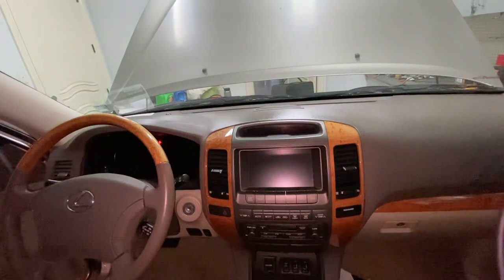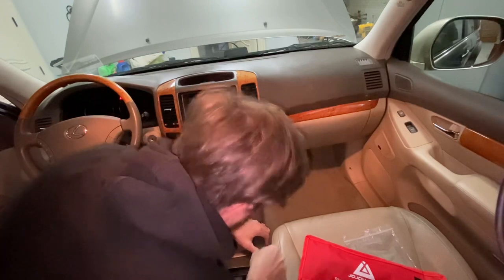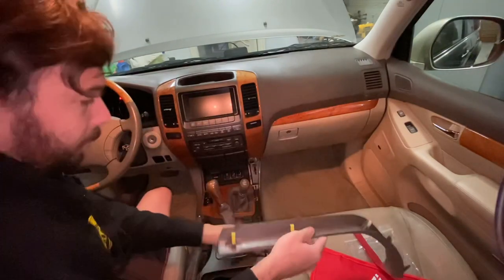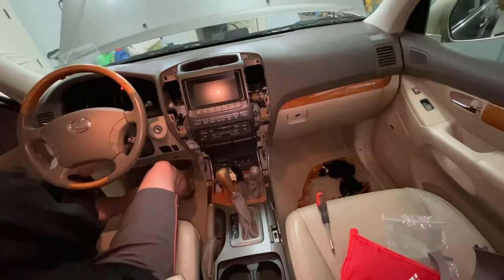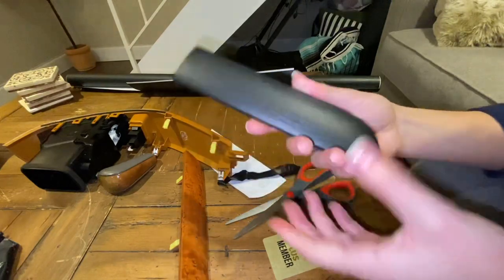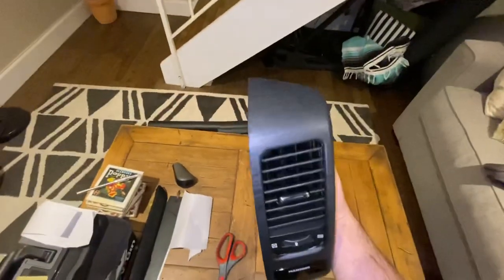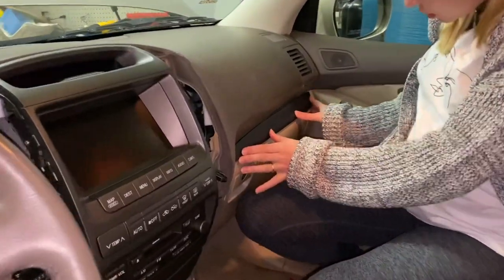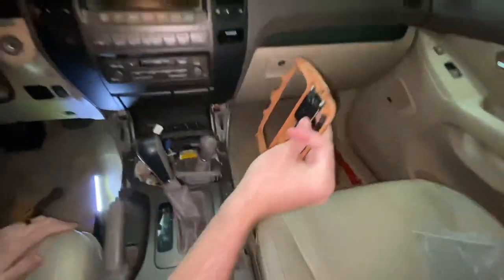Lexus GX470 - How to Vinyl Wrap your Car’s Interior Trim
In this video, my wife and I wrap her car’s interior trim in a black wood-like grain vinyl.

Vinyl:

VViViD Black Ash Wood Grain...

Interior tools:

JOJOY LUX Pack of 8 Auto Trim...